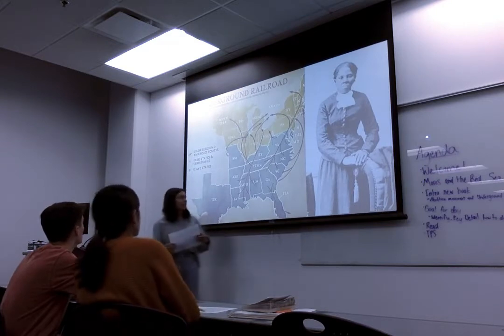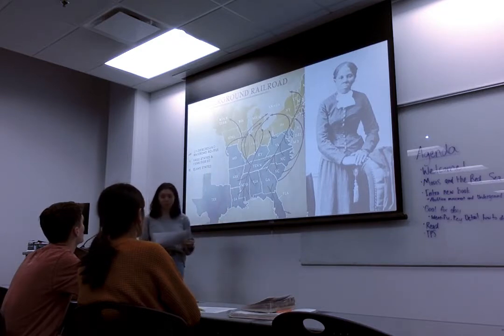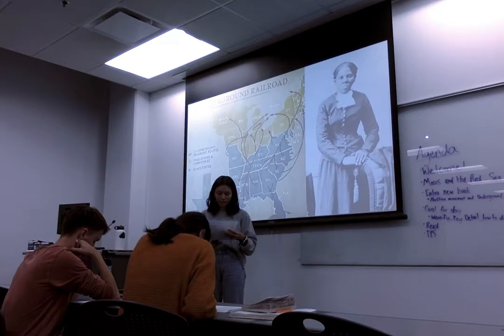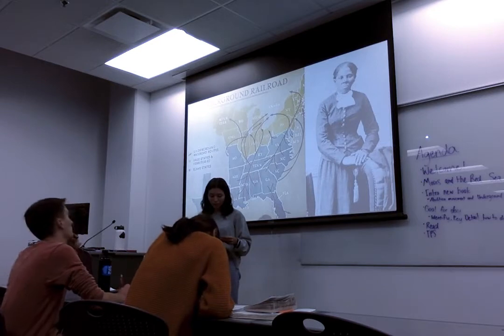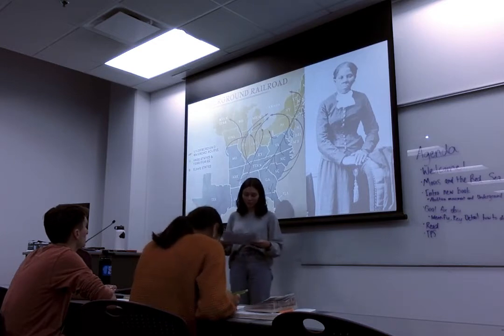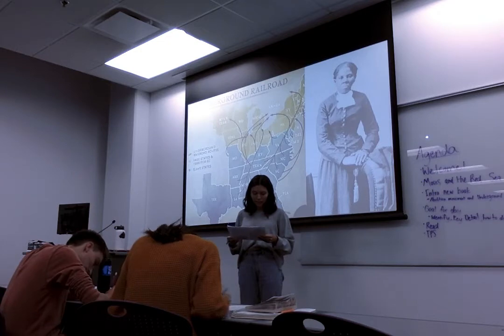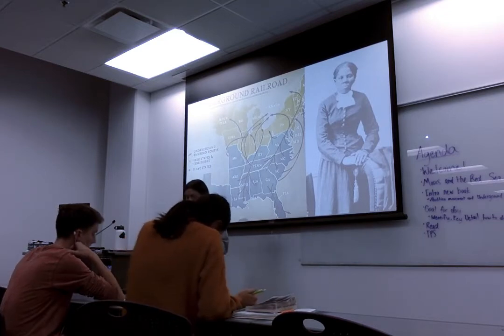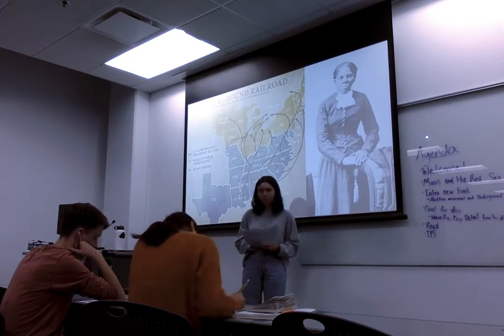Teach Out ELM 210 FINAL